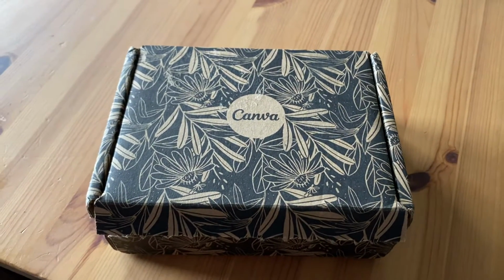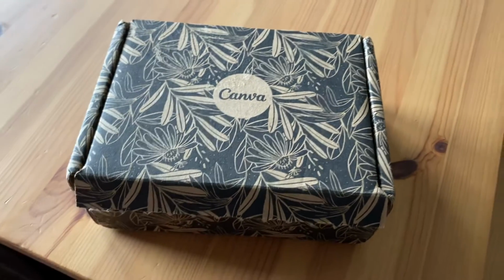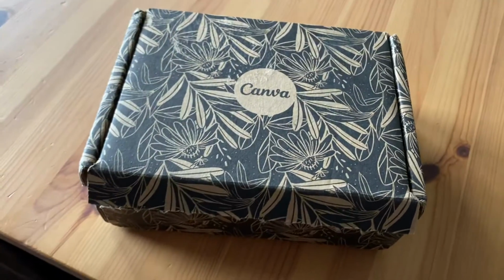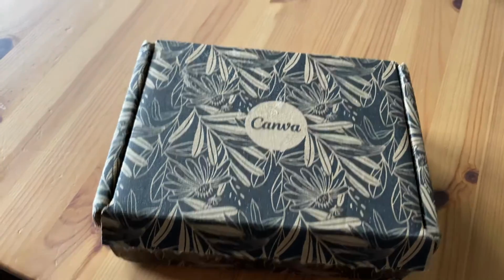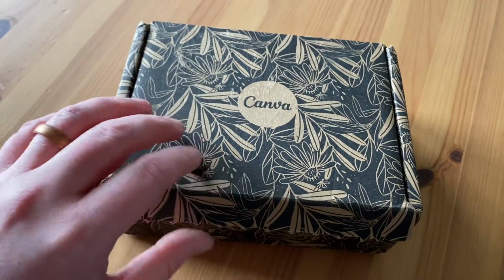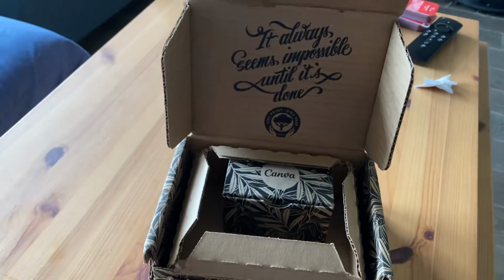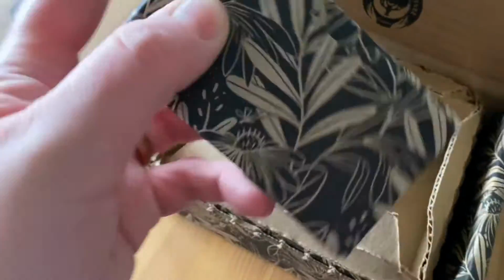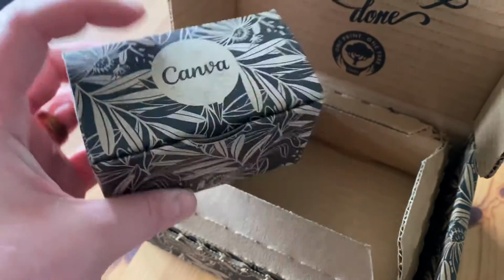Canva Package Design 🔥🔥🔥 - Unboxing